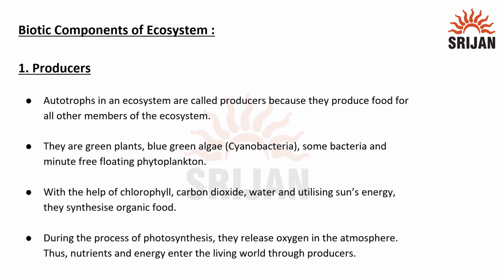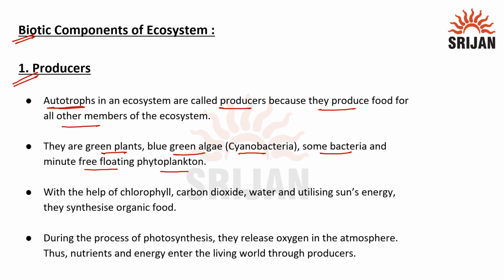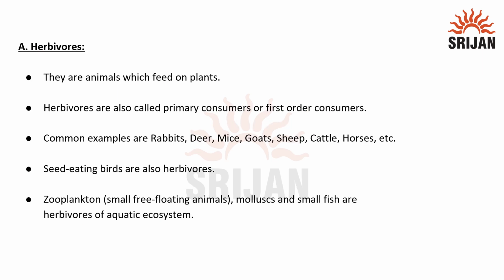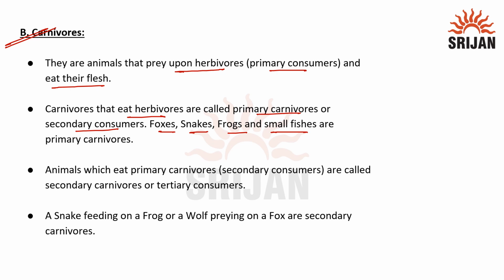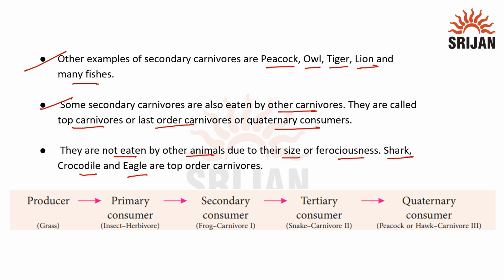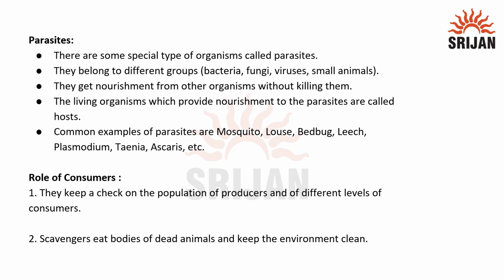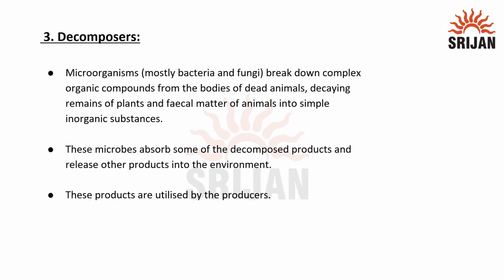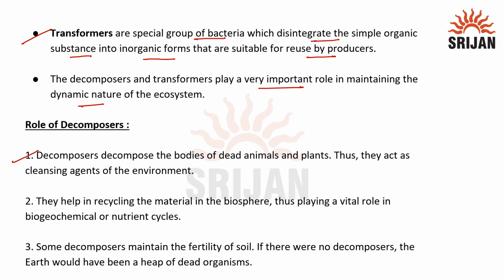5. Biotic Components of Ecosystem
Creative Biology Class 10 Chapter-5